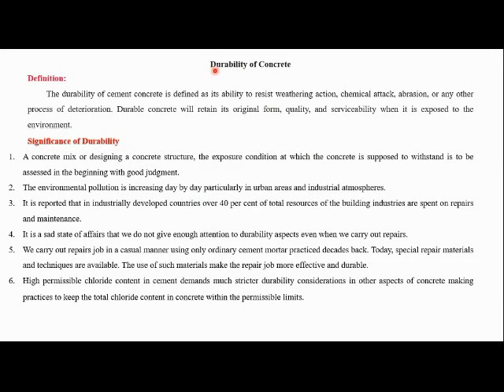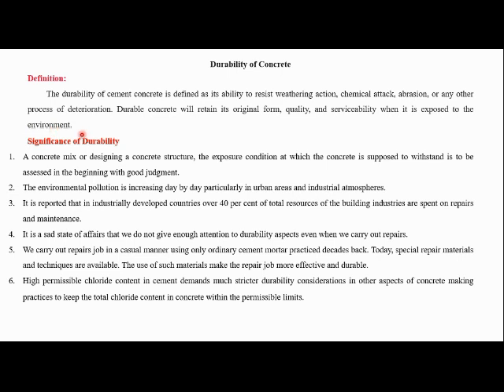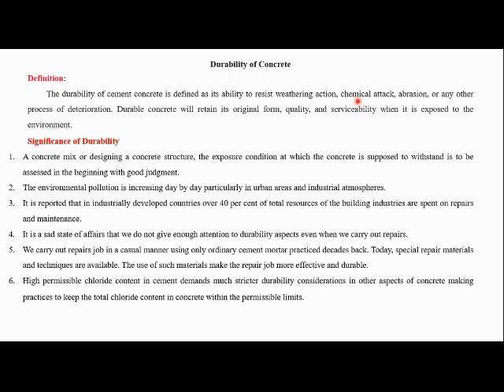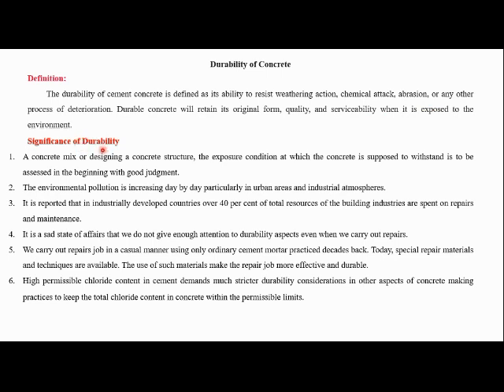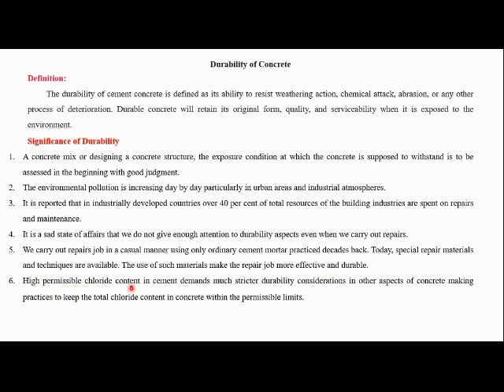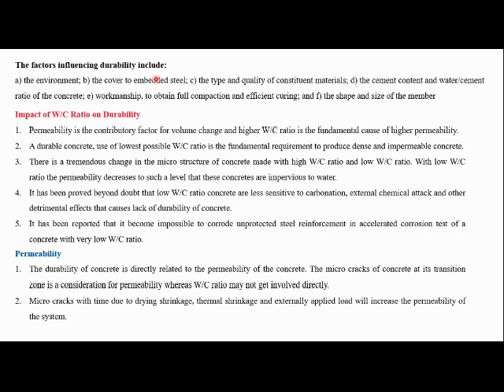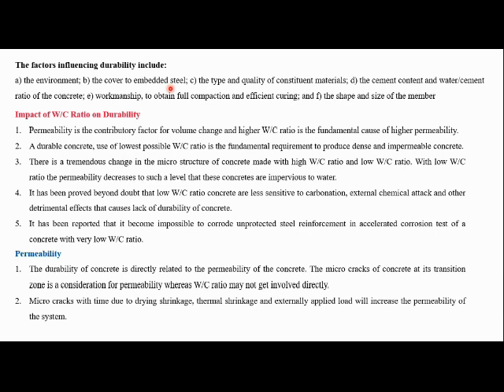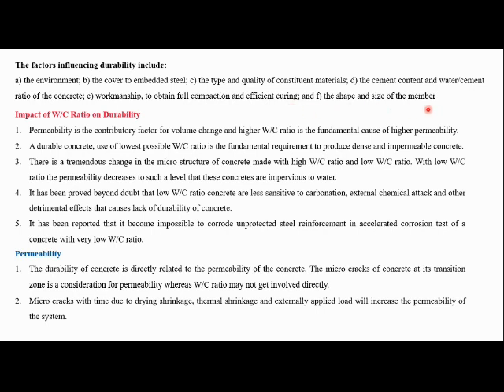Durability of Concrete/Hardened Concrete/Concrete Technology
Ravi Tilaganji
Ravi Sir

Concrete Technology,
Hardened Concrete,
Durability of Concrete,
1. Sulphate attack,
2. Chloride attack,
3. Freezing and Thawing,